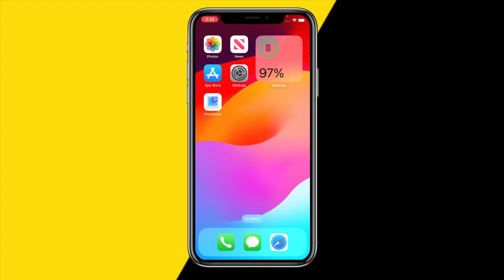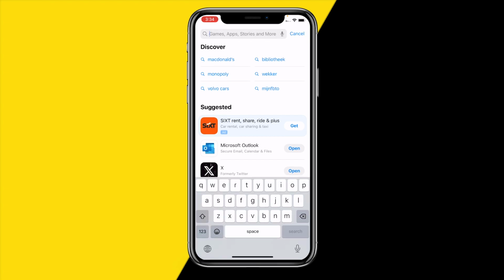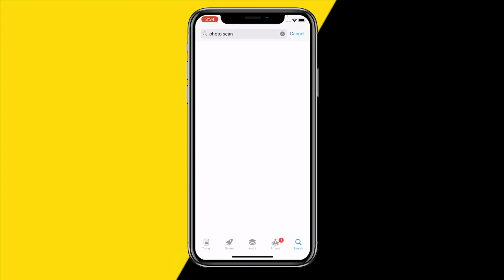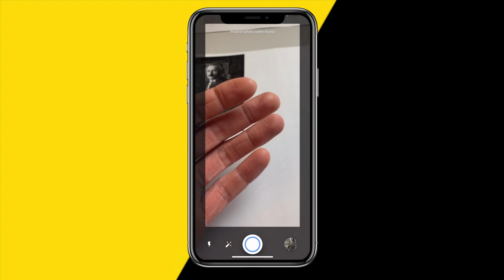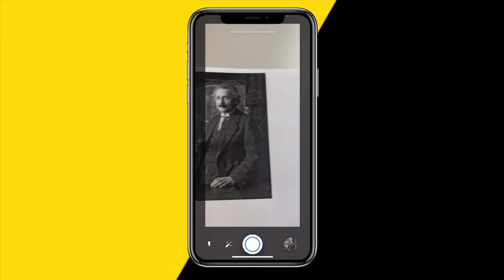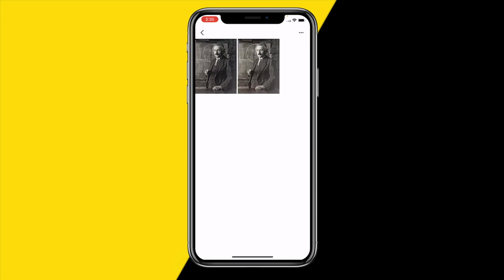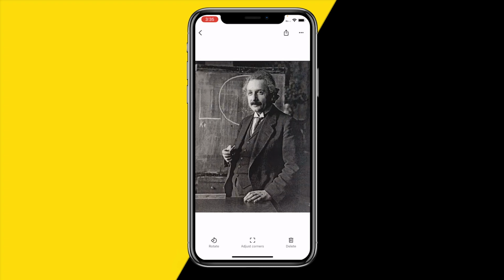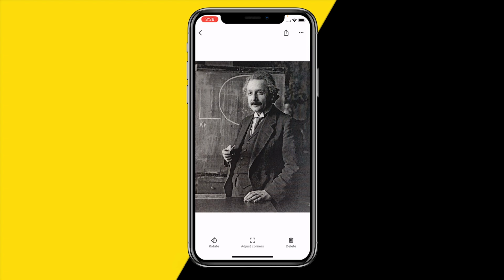How To Restore Old Photos Using AI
How To Restore Old Photos Using AI - Full Tutorial

👉 In this video we are going to show you how you can restore old photos using AI.